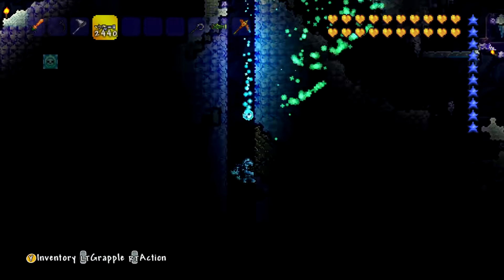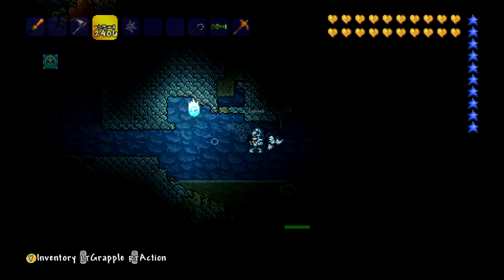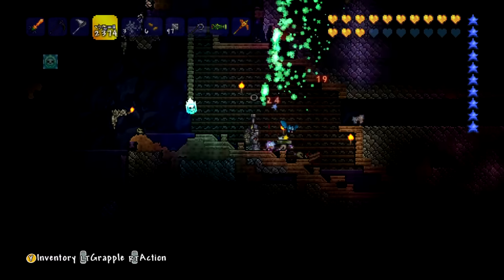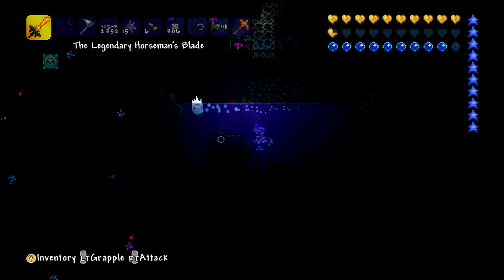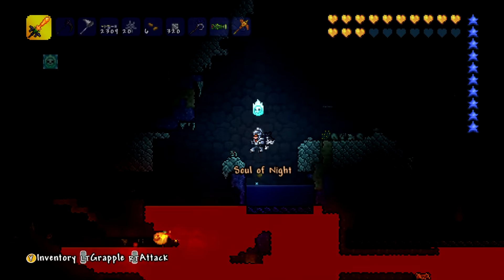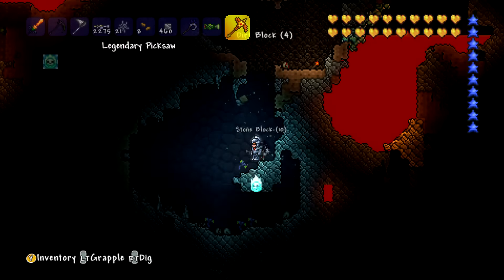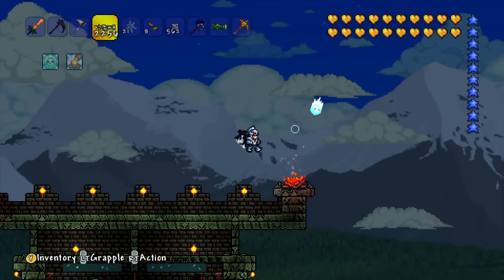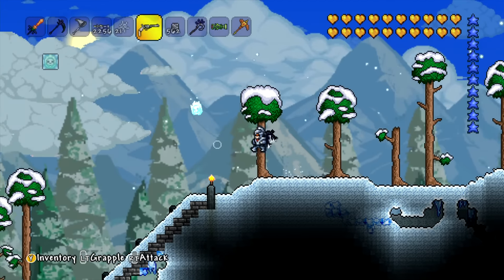Terraria Part 385 - REVOLVER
Welcome to my Let's Play of Terraria! I've played this game for countless hours, but with update 1.06 out now (equivalent to PC 1.2.3), a lot more content has been added! With new recipes, new NPC's and new things to do, will I be able to survive?
In today's video we continue to search for an Undead Miner in the depths of my world in the hopes that he'll drop a Bone Pickaxe to add to our collection. As we explore, we spray Green Solution from our Clentaminator and purify a lot of the surrounding land, even completely freeing up a couple of areas. As we reach the underworld, we learn that the Travelling Merchant has arrived, so we warp home and pay him a visit and buy a new weapon; the revolver! Walter soon takes care of the Travelling Merchant, and now it seems, he's set his eyes on me...